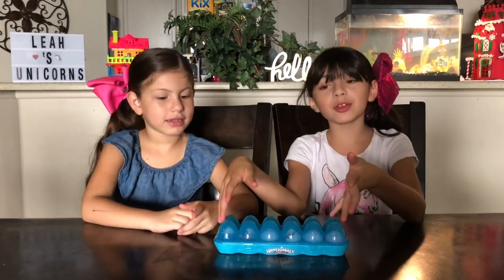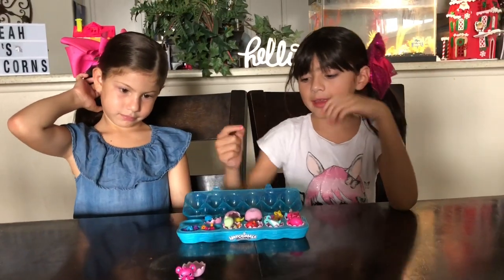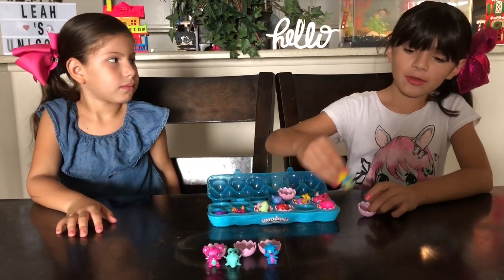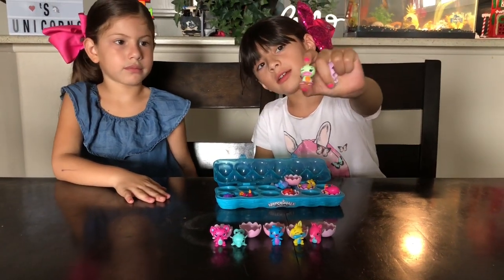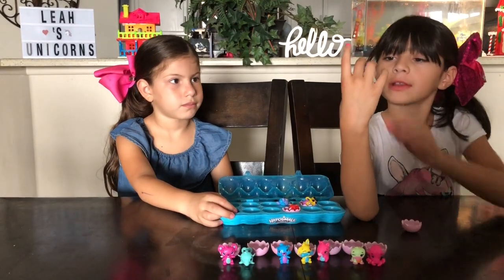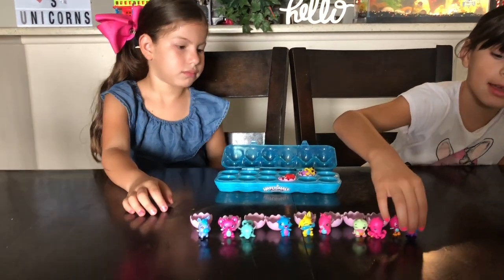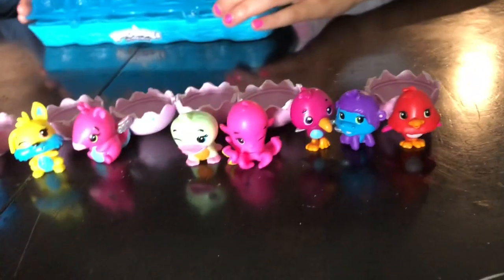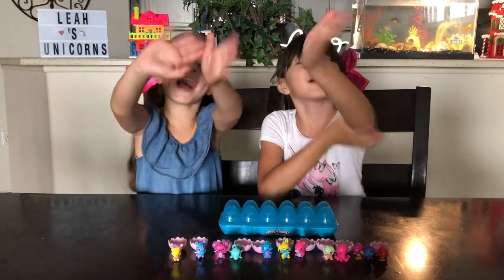Unboxing Hatchimals Colleggtibles**MUST WATCH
Hey friends

We had fun filming this one and i hope you all enjoy.

LeahGraceTv